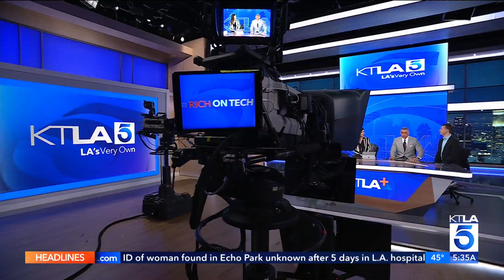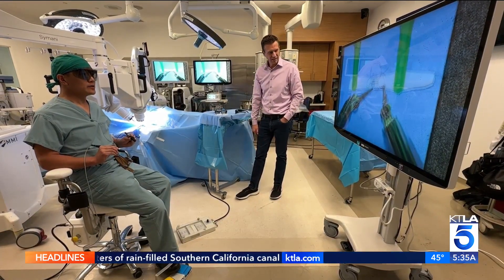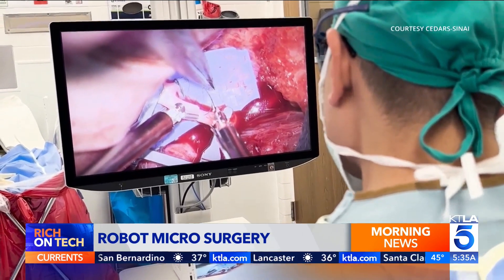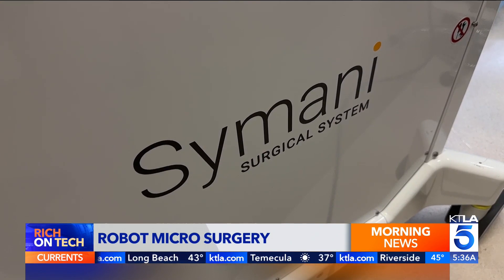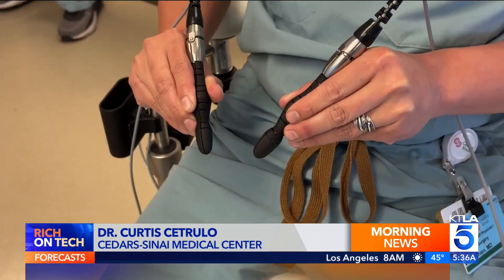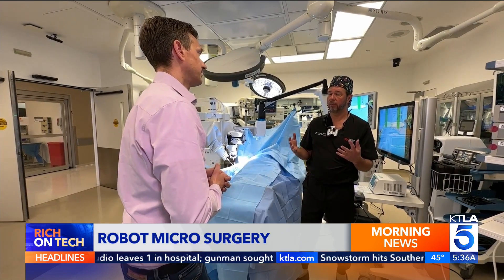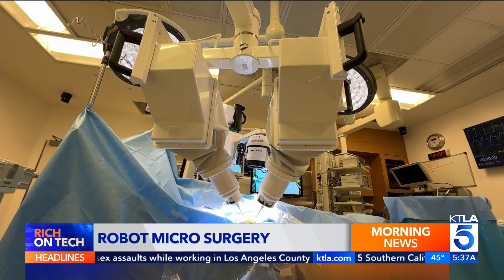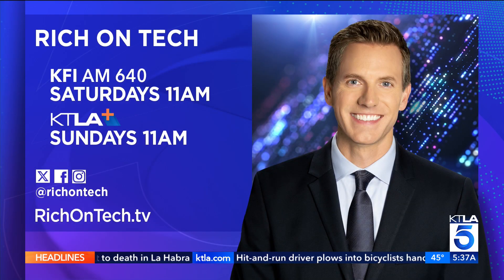New Surgical Robot Gives Doctors Superhuman Precision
Rich DeMuro takes a look at a new type of “microsurgery” robot that can help doctors operate on blood vessels thinner than a human hair.